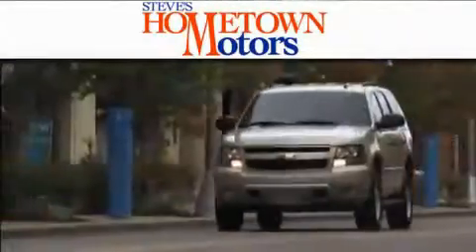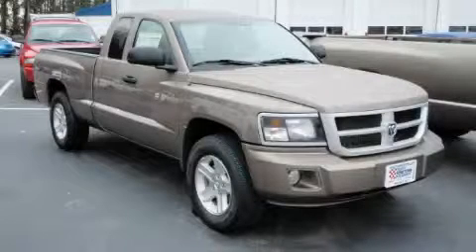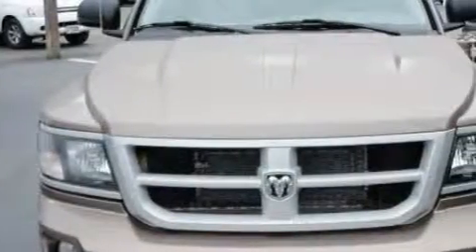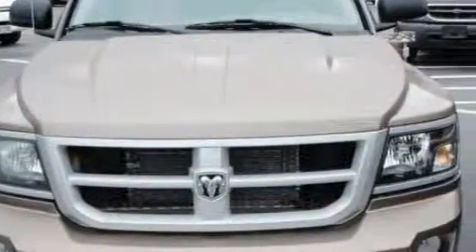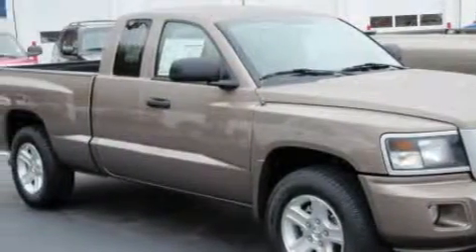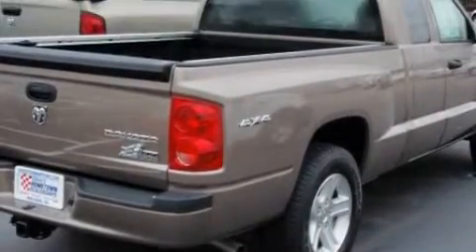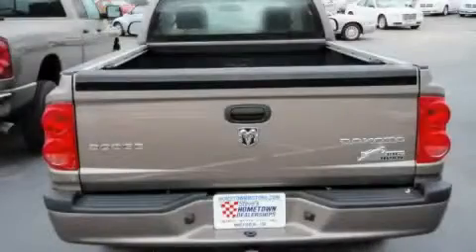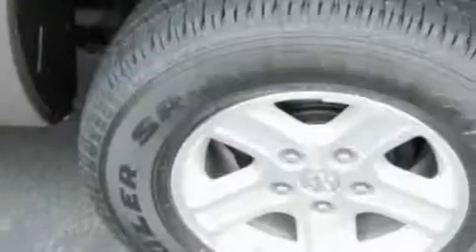2010 Dodge Dakota Ontario OR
Year: 2010
 Make: Dodge
 Model: Dakota
 Engine: Gas V6 3.7L/226
 Trans.: Automatic
 Exterior: Austin Tan Pearl

 Interior: Beige

 2010 Dodge Dakota Weiser ID